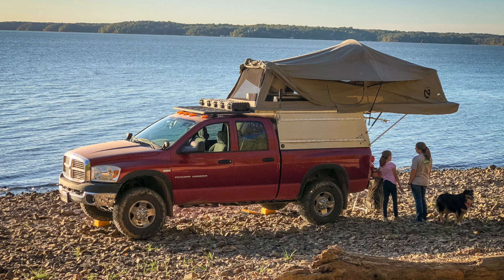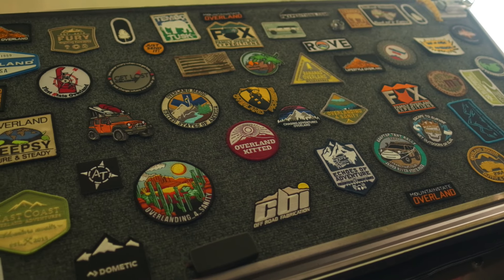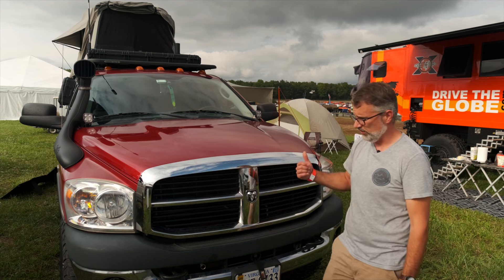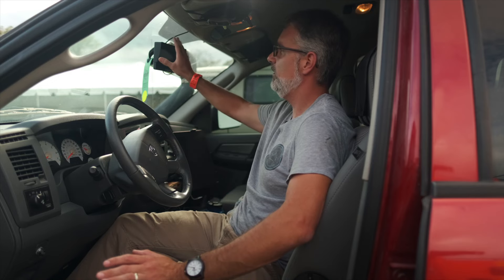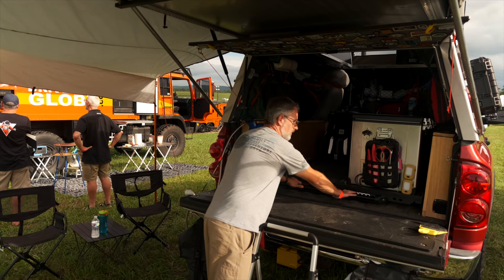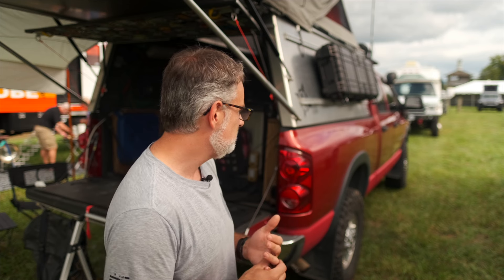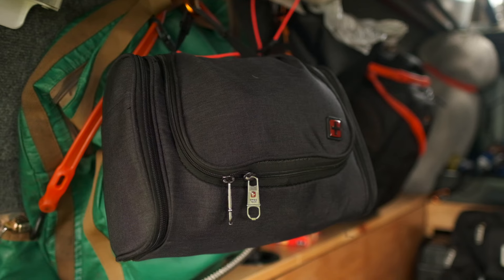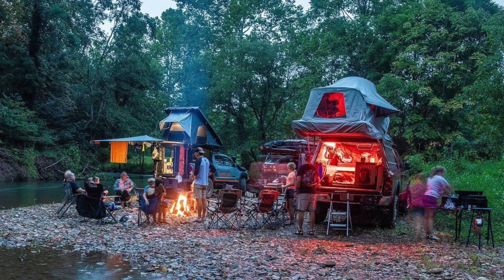Community Spotlight | 2007 Dodge Powerwagon | Jeremy Ruzicka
Jeremy Ruzicka and his family adventure in this 2007 Dodge Powerwagon, outfitted with a truck camper and a rooftop tent on the back.

The family kept the front of the truck true to it's original form, and over the course of a year, they've added things like a front bumper winch, 2 night vision cameras, a fridge slide, storage compartments, and a diesel heater to stay warm.

To follow along with the Ruzicka family adventures, follow them on Instagram: @Family_adventures_overlanding.